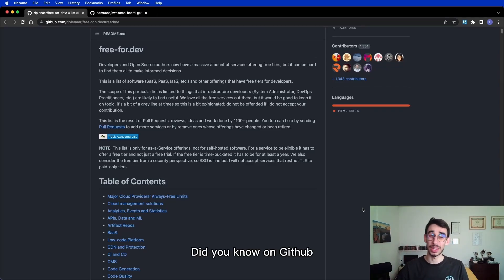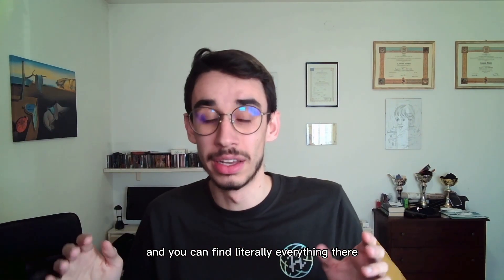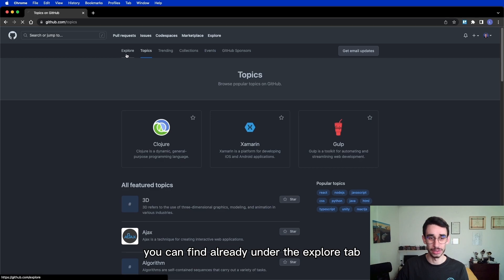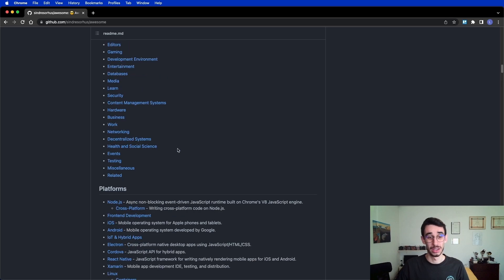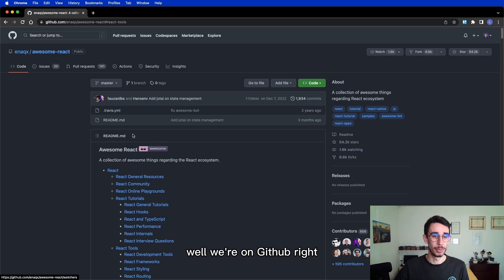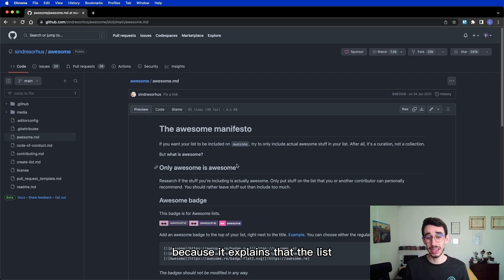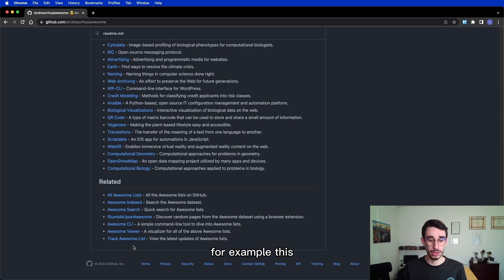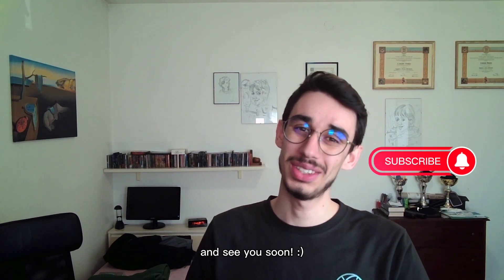The AWESOME Side of GitHub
GitHub isn't only for code. An example? Awesome Lists. You can find more than 6.000 repositories under the "Awesome" topic, containing lists with the content of any kind.

Mostly for programmers, but you'll be surprised of what else you can find there.